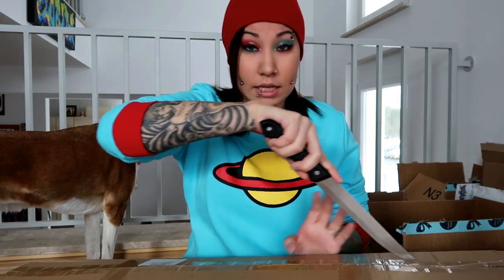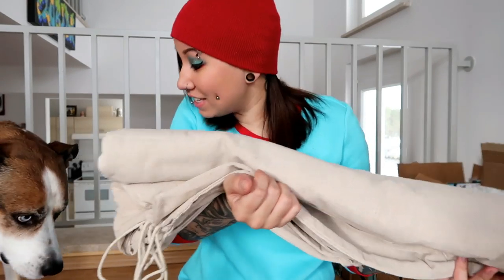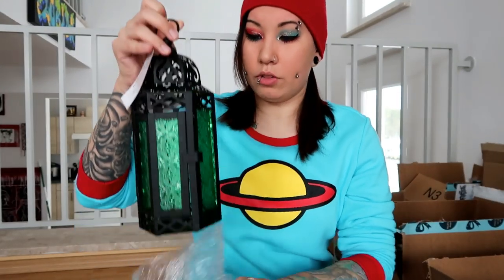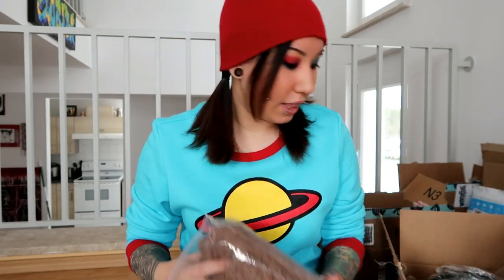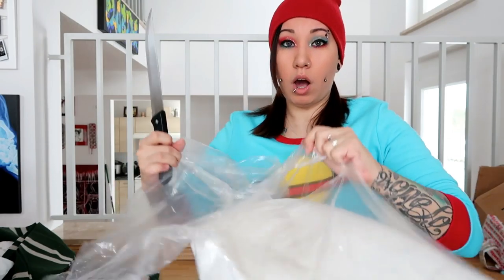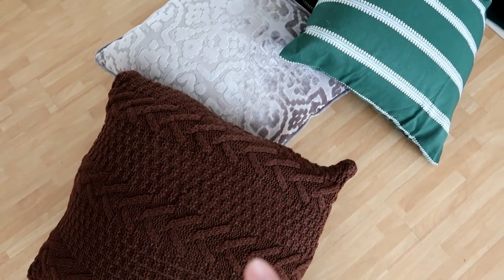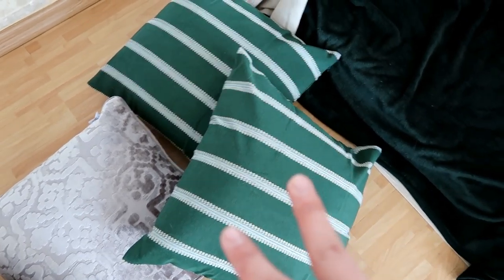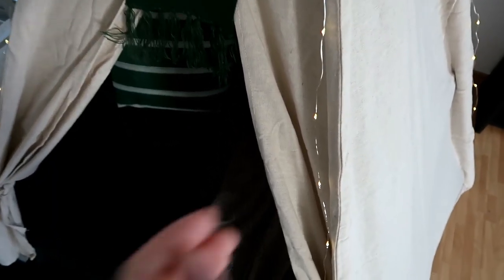Making my dog a Teepee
Everything I got:

Teepee $39.99

Pillow inserts 20x20 $26.99

Dog Bed Xlarge $45.99

Green Pillows $14.99

Tea Lights $11.99

Twinkle Lights $8.99

Velvet Pillow $11.99

Green Lantern $16.99

Mini Lanterns $17.99

Grey Blanket $18.99

Green Blanket $15.99

Dark Brown Pillow Case $13.90

Light Brown Pillow $13.90
Same link as above just choose the light brown version

Slytherin Scarf $19.77

Fur rug $19.99

Total is $298.45